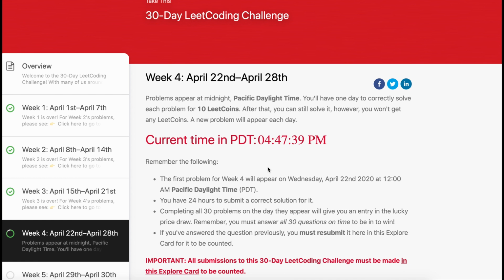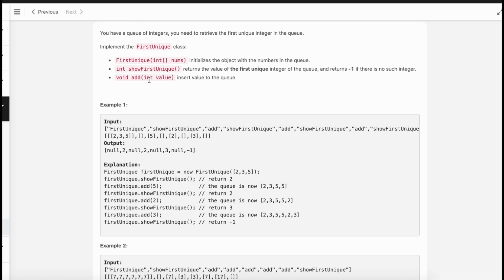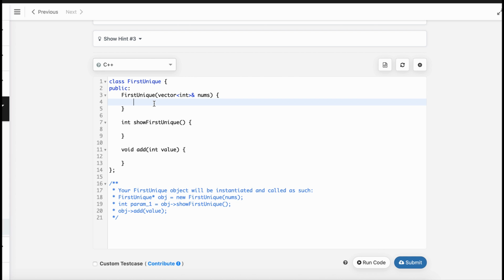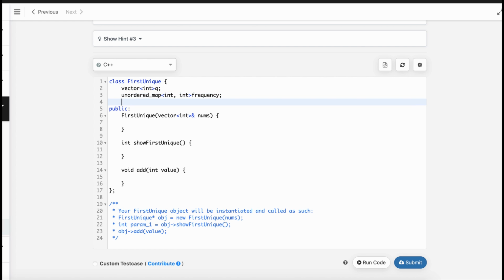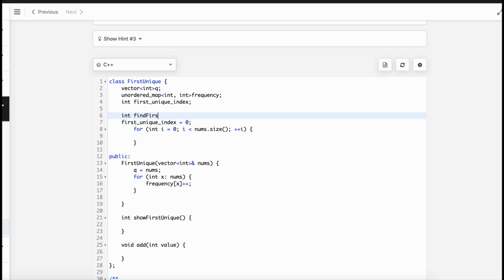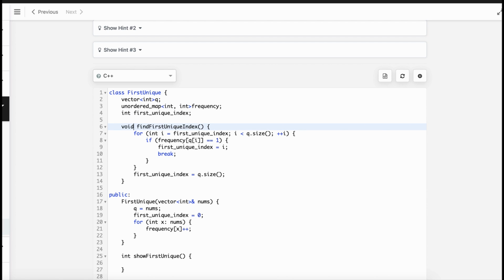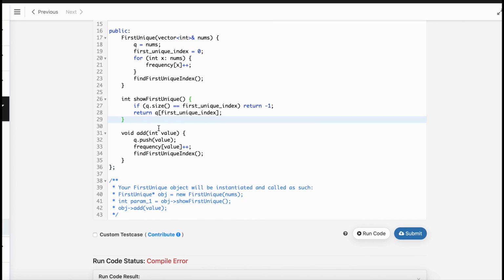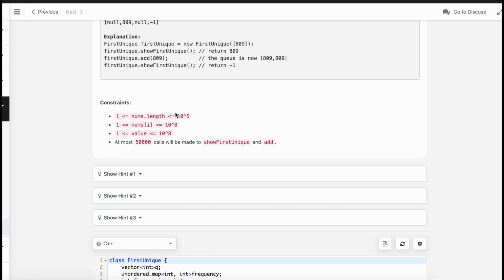Leetcode Day 28 - First Unique Number (C++) with explanation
You have a queue of integers, you need to retrieve the first unique integer in the queue.

Implement the FirstUnique class:

FirstUnique(int[] nums) Initializes the object with the numbers in the queue.
int showFirstUnique() returns the value of the first unique integer of the queue, and returns -1 if there is no such integer.
void add(int value) insert value to the queue.